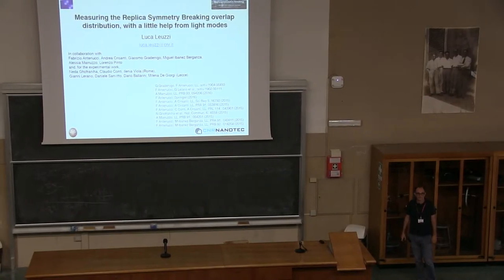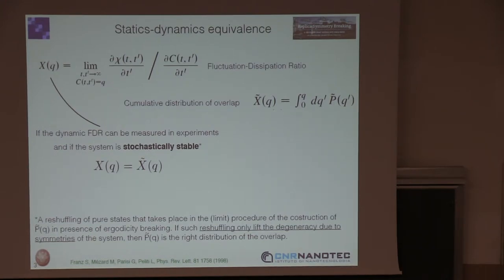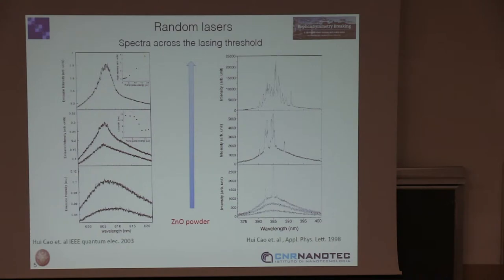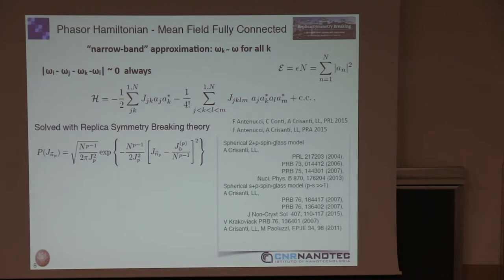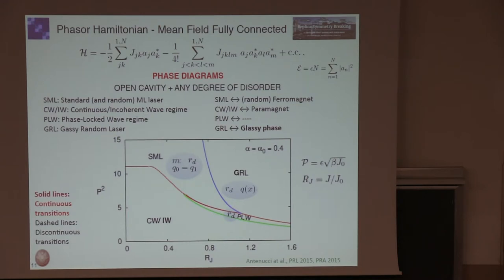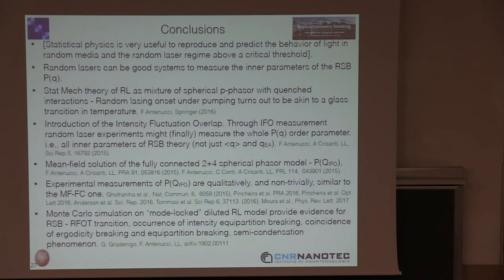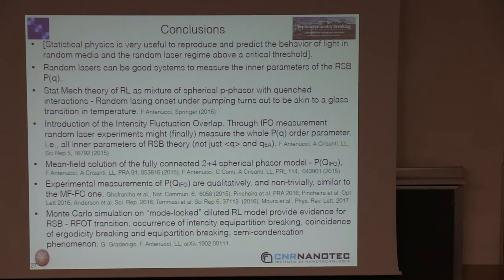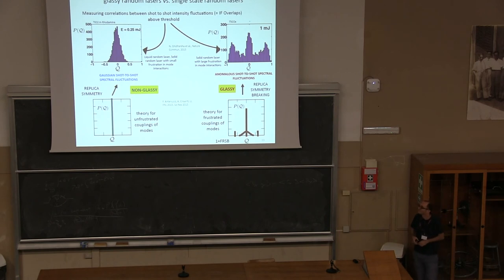Luca Leuzzi - Measuring the RSB overlap distribution, with a little help from light modes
The experimental measure of the complete equilibrium distribution of the overlap in a replica symmetry breaking thermodynamic phase is a challenging objective since the introduction of the Parisi solution to the Sherrington-Kirkpatrick model and, later on, since the conception of the idea of stochastic stability. The measure is a complicated problem because large disordered systems take a very long time to thermalize and because microscopic spin configurations have to be measured to evaluate overlap values. In this presentation we tackle the problem on a spin-glass related model in which the spins are, actually, light modes, established and coupled in an optically random medium because of multiple light scattering. In presence of external power pumping this model reproduces the behavior of a particular kind of so-called random lasers, that we will term glassy random lasers.
We therefore, introduce a theory of multimode light amplification in random media. The leading model, derived from fundamental light-matter interaction, is a phasor spin-glass model with multi-mode coupling, undergoing an overall intensity constraint induced by gain saturation, i. e., a spherical complex multi-p-spin model. Through analytic theoretical approaches, numerical simulations and experimental measurements we investigate this class of random laser models, displaying properties such as a lasing phase transition, ergodicity breaking, glassiness at high power pumping, energy condensation, and nonlinear mode-locking.
Replica Symmetry Breaking theory allows to identify a laser critical point at a certain pumping power and a glassy regime in the high pumping regime. An intensity fluctuation overlap (IFO) parameter is introduced, measuring the correlation between intensity fluctuations of light waves. In mean-field fully connected spherical models the IFO can be proved to be in a one-to-one correspondence with the Parisi overlap, and it allows to identify the laser transition and the high pumping glassy phase in terms of emission spectra data, the only data so far accessible in random laser experimental measurements. Though phasors configurations are not accessible, intensity configurations might, thus, be observed by means of emission spectra.
Investigating pulse-to-pulse fluctuations in organic solid random lasers, indeed, the distribution of intensity fluctuation overlaps can be constructed and yields evidence of a transition to a glassy light phase compatible with a replica symmetry breaking.
To bridge exact analytic results and coarse-grained experimental results we, eventually, present numerical simulation of realistic models of random lasers. Going beyond the fully connected approximation, in a diluted interaction network, a breakdown of energy equipartition among light modes is observed right at the glass transition point.

40 years of Replica Symmetry Breaking
10-13 September 2019, Rome